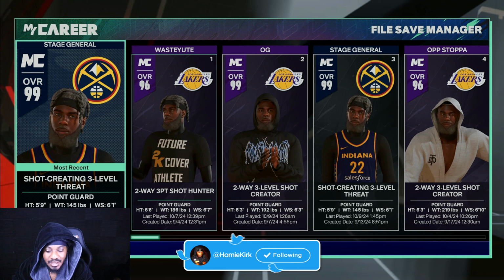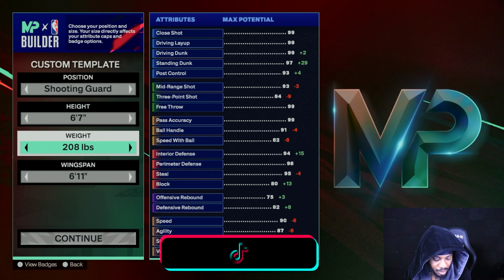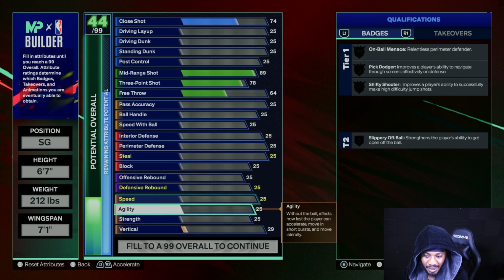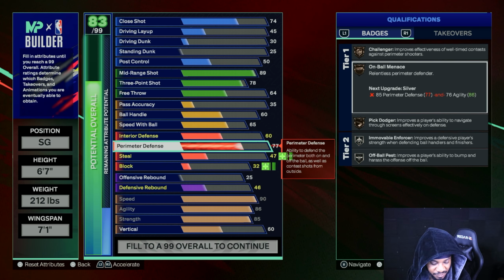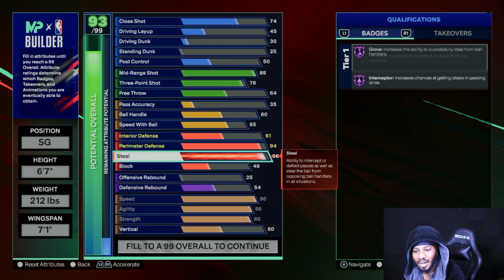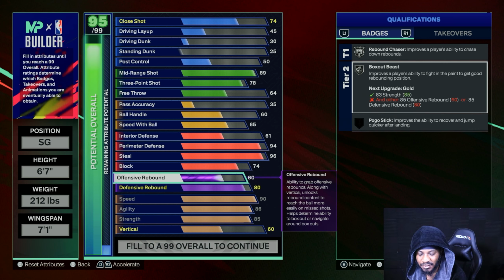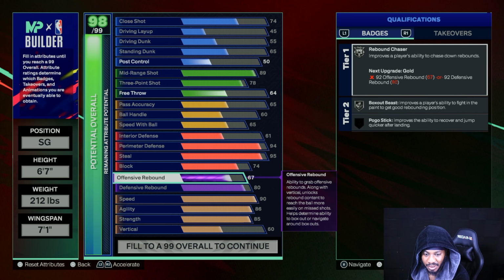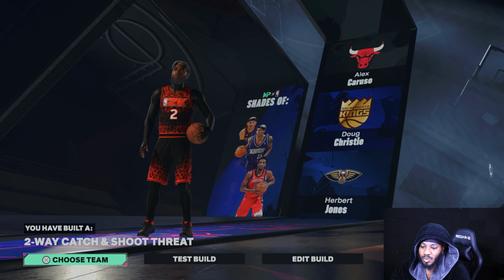NEW BEST 6'7 LOCKDOWN BUILD DOMINATES IN NBA 2K25! BEST SHOOTING 6'7 LOCKDOWN BUILD 2K25!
Check out the new best 6'7 lockdown build that dominates in NBA 2K25! This shooting lockdown build is unstoppable on the court - watch now to see how to create it!

TURN POST NOTIFICATIONS ON!✔
HomieKirk
Comment and I Will Respond !

SIGN UP TO 1V1ME USING THE CODE "XZ1Y2C" FOR AN ADDITIONAL $10 ADDED ON TO YOUR FIRST STAKE!

FOLLOW THEM ON TWITCH!

  @Uncle HK

Tik-Tok: HomieKirk
XBOX: HomieKirk
PSN: HomieKirk
Second Channel: Uncle HK

CHAPTERS:
0:00 INTRO
1:58 6'7 LOCKDOWN BUILD